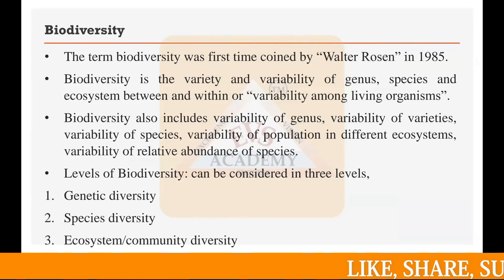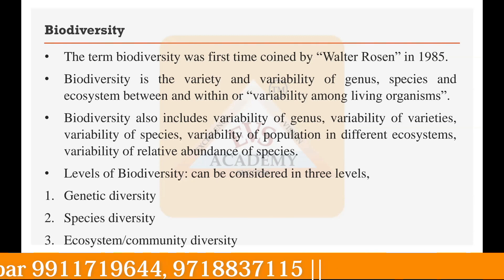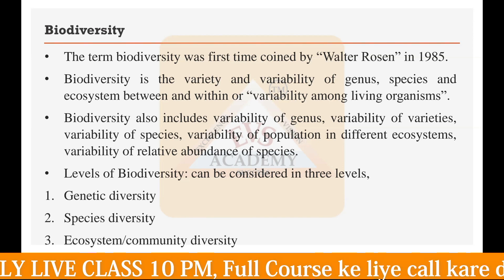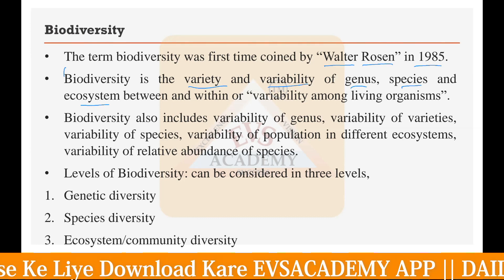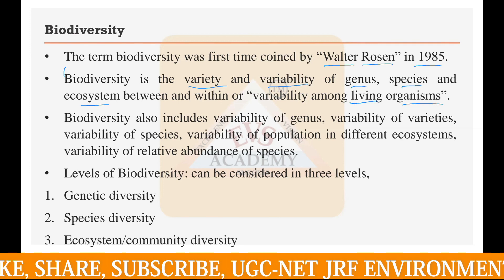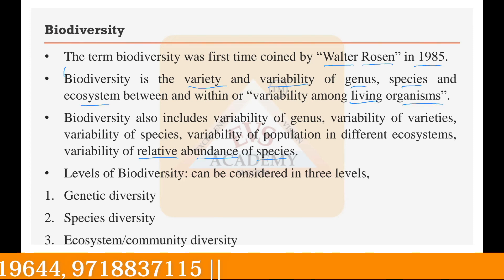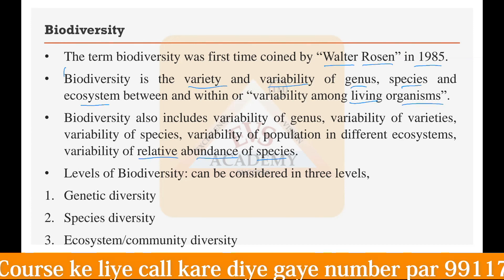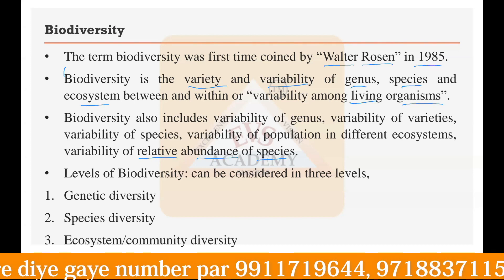Biodiversity it's types, alpha, beta, gamma diversity | ugc-net environmental science | EVS Academy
your quarry:-
What are the types of biodiversity Alpha Beta Gamma?
What is biodiversity and its 3 types?
What are the three 3 levels of biodiversity?
जैव विविधता के तीन 3 स्तर क्या हैं?